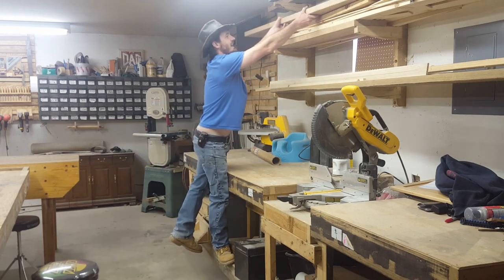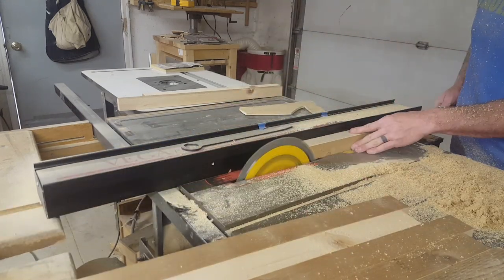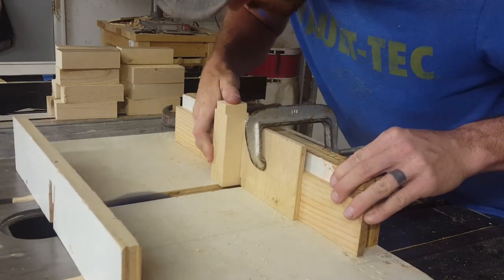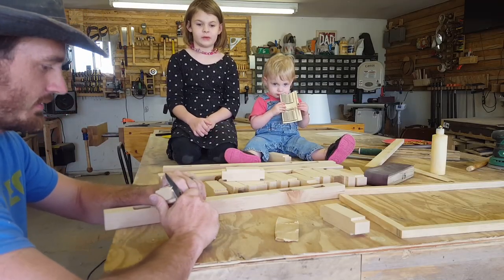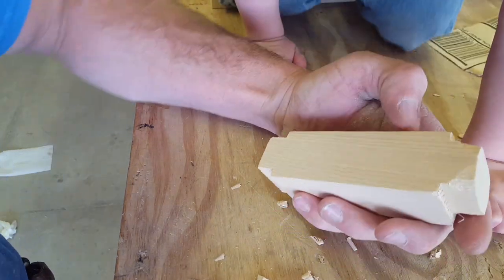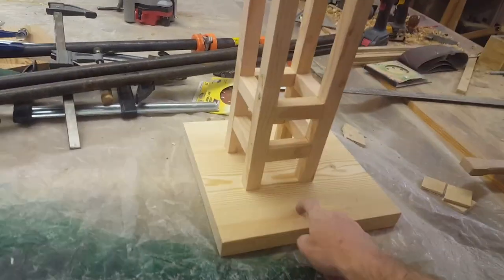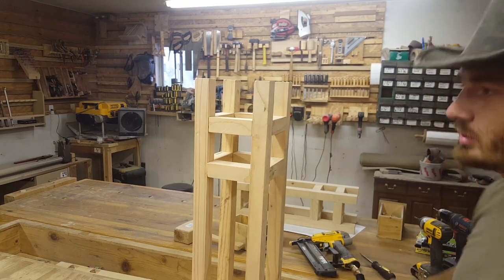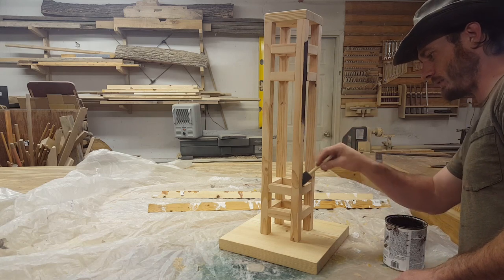Making a Lamp for Mothers Day (sorta)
Teespring store

These are the finishes I used in this project. I skiped the prestain so I would get better highs and lows. Normally you would want to put a coat of prestain on first but this project needed to be a bit more "rustic".

Minwax Prestain

Minwax gel stain Hickory

Minwax special dark finishing wax

32 in 1 Screwdriver Tool Set

3-piece Wood Chisel Set

3x18 Inches Aluminum Oxide Sanding Belts , 21 Pack

* *Other promotions*